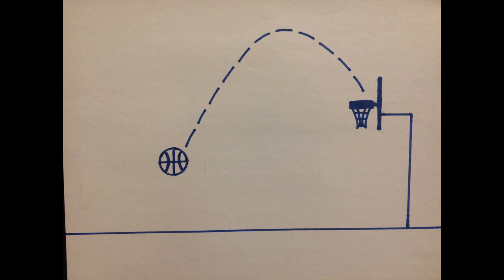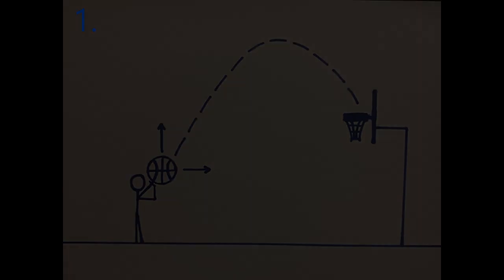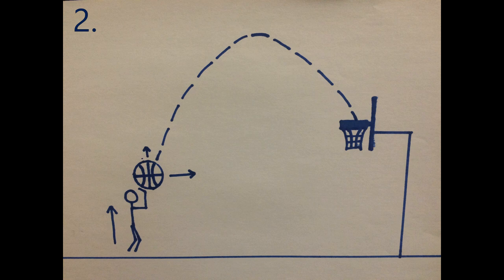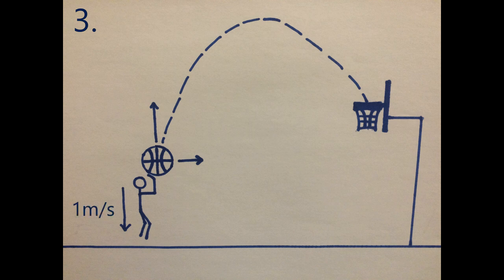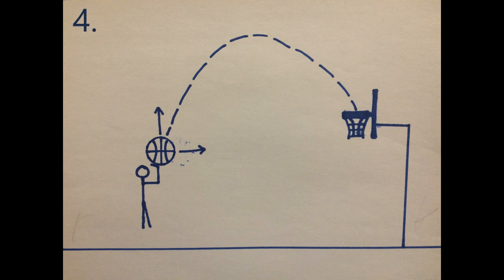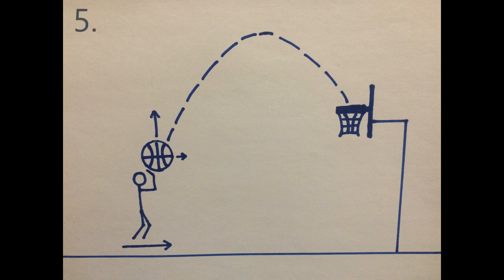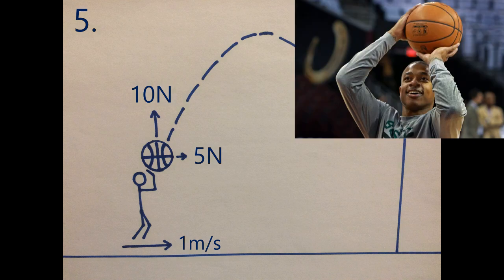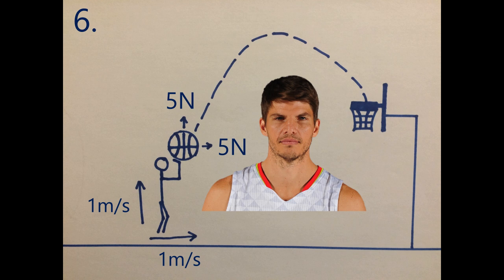The Physics of a Jumpshot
In this video I breakdown some of the forces that factor into a jumpshot. Watch the whole video to ensure you understand the entire explanation!

PS. I hope you appreciate the artistry in my drawings